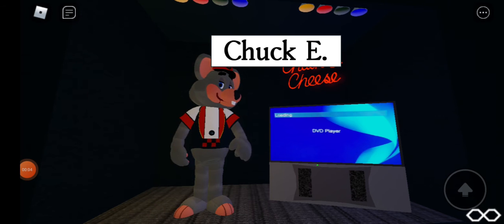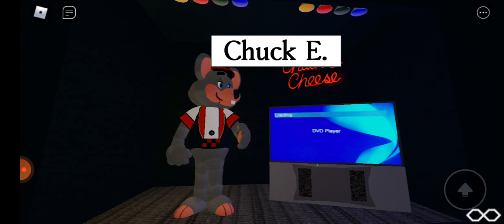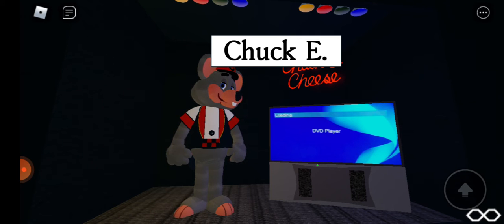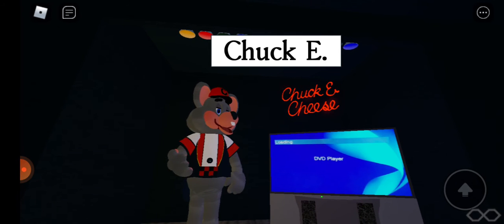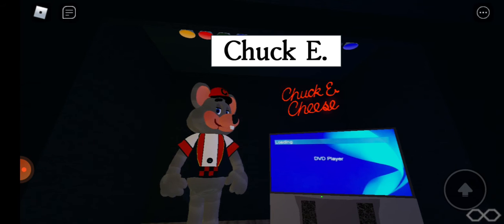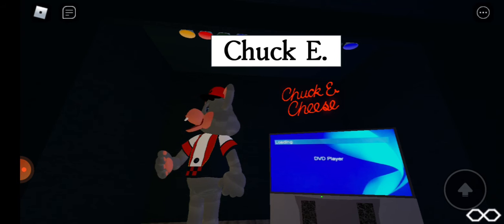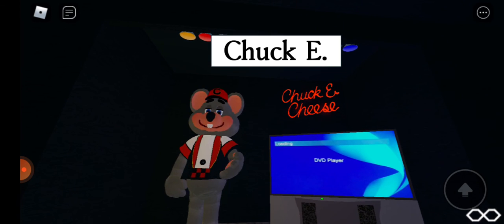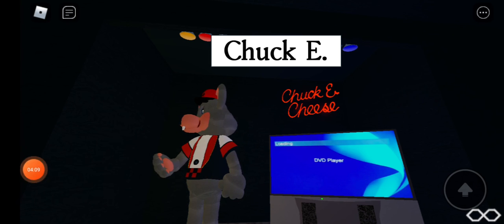Roblox (HUGE UPDATE) Control A 16 Movement Studio C Chuck: We All Love Music